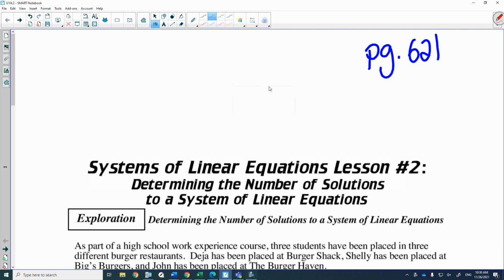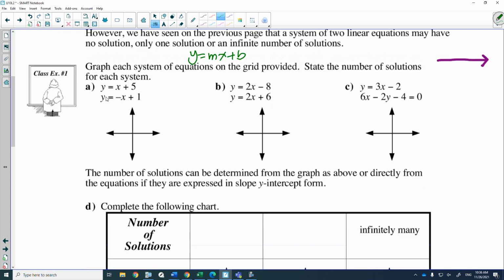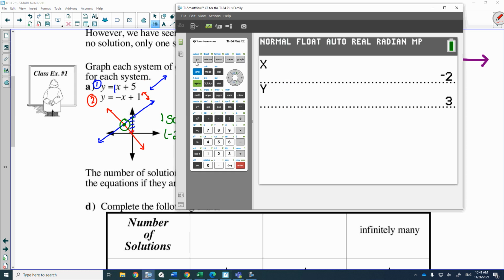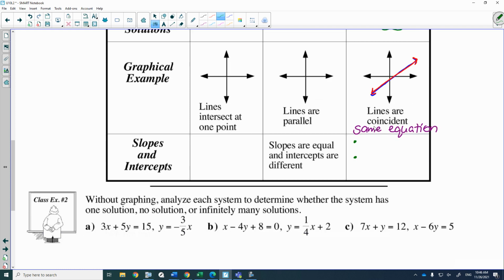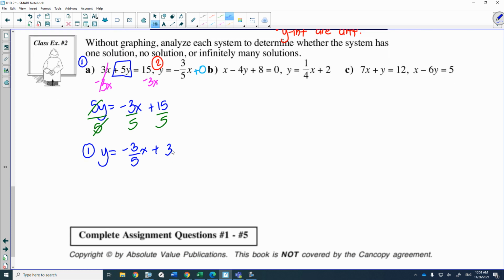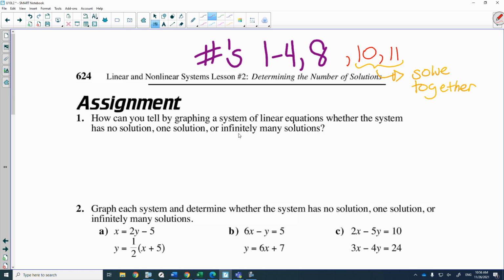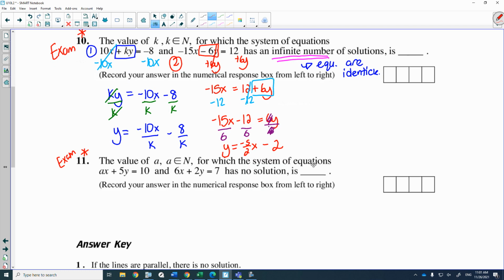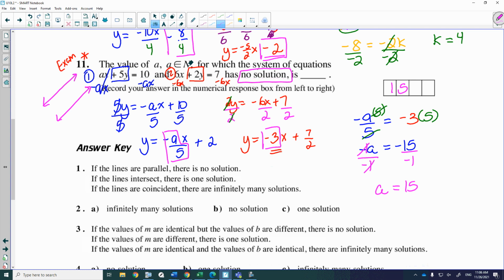Math 10C - Systems Lesson 2 (Number of Solutions)